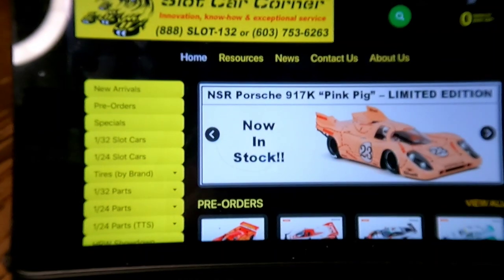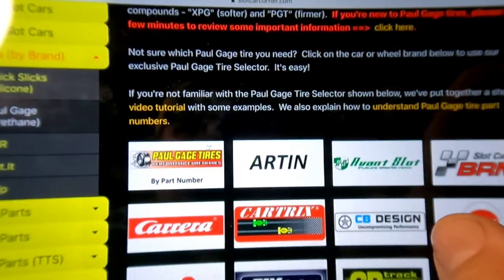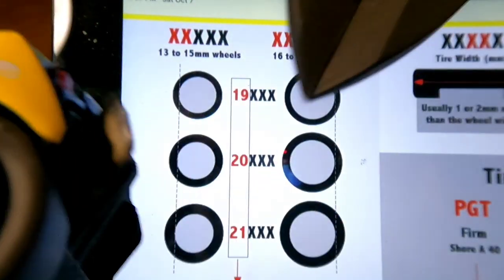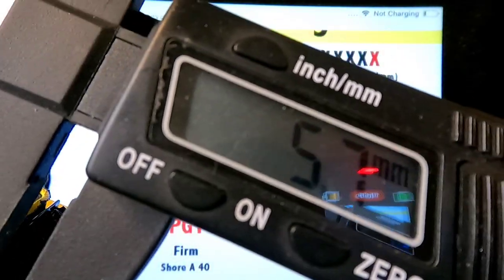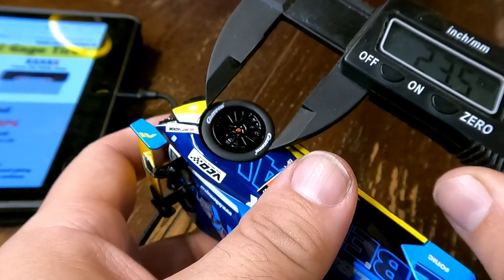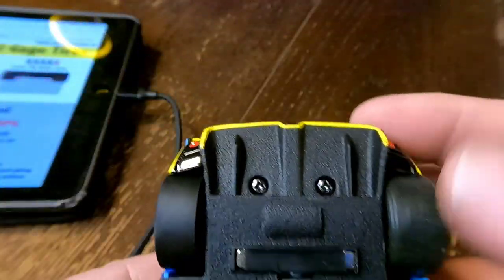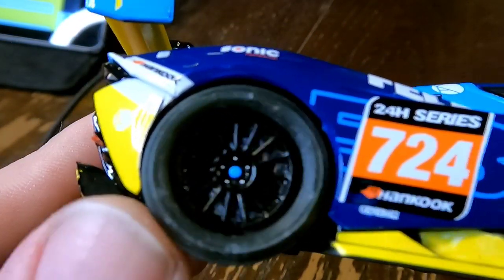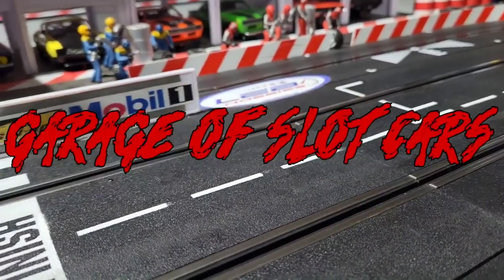what tires fit my 1/32 scale Carrera digital slotcar 🤔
I show you 3 different ways to find what paul gage urethane tires that will fit your Carrera slotcar